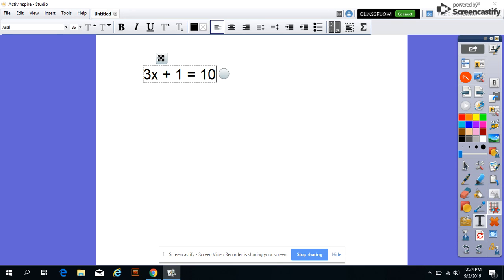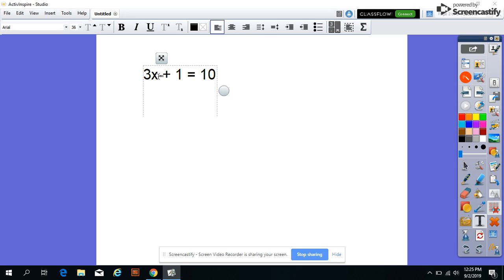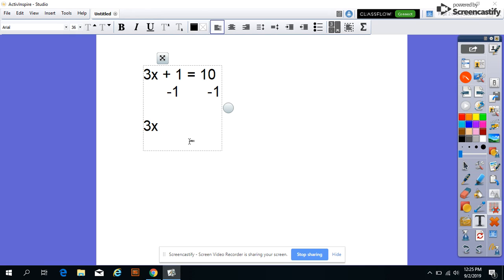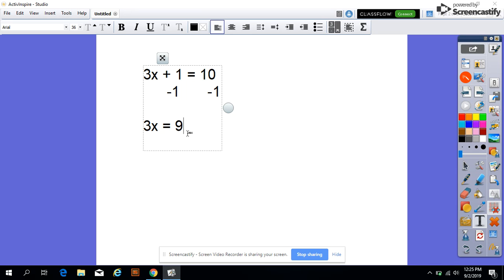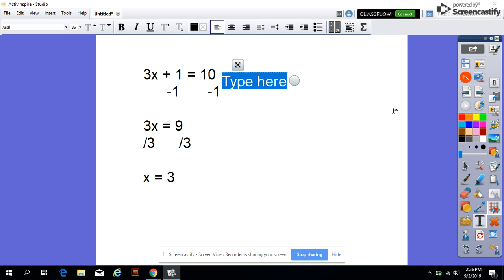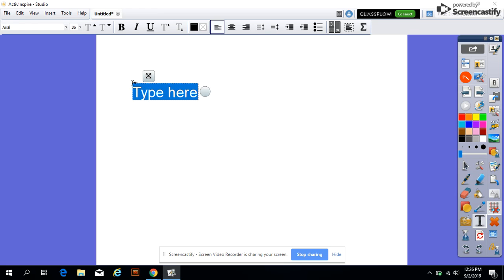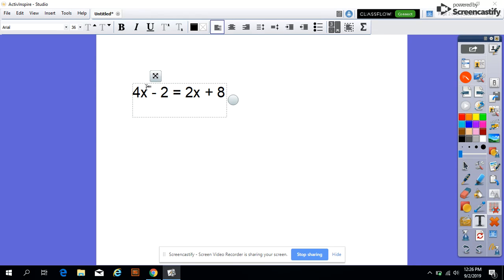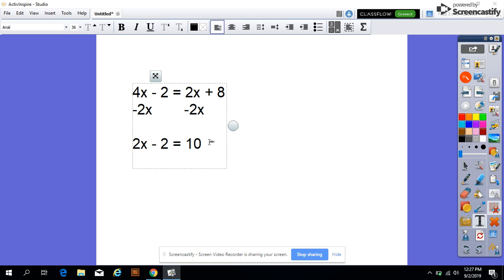Solving for a variable examples